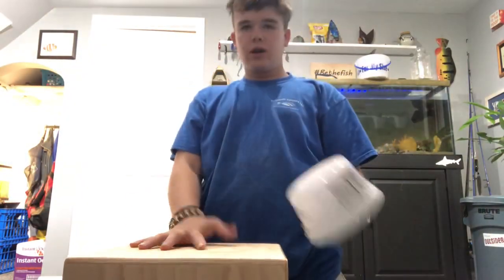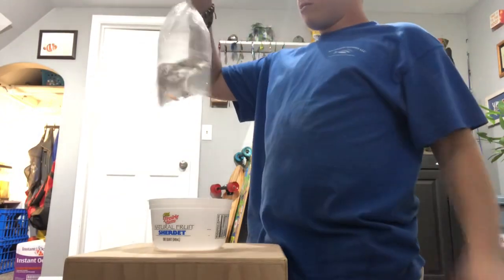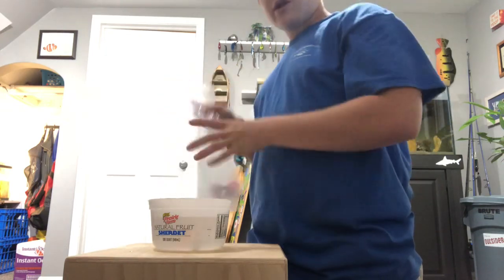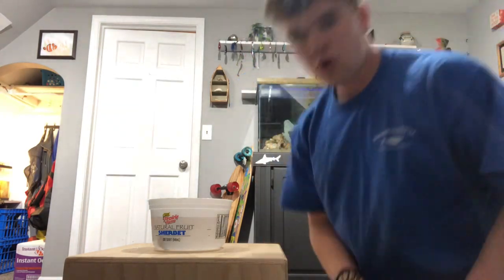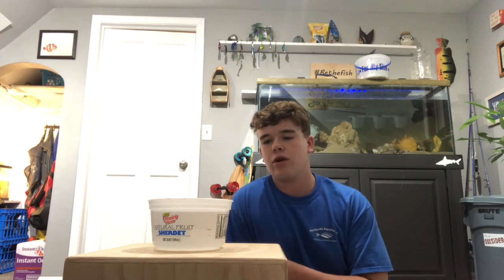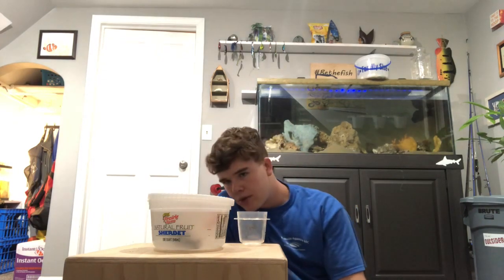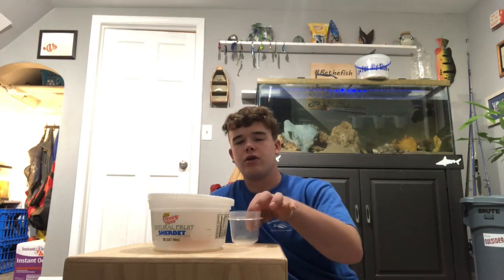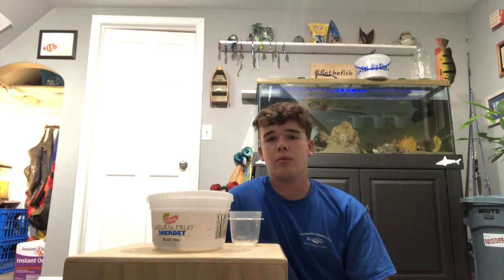Putting Mollies in My Brackish Tank!!!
I get some Sailfin Mollies and show people that mollies aren’t actually a true freshwater fish!!!